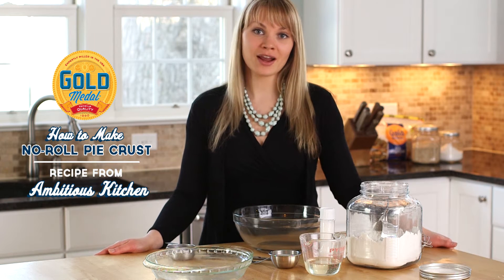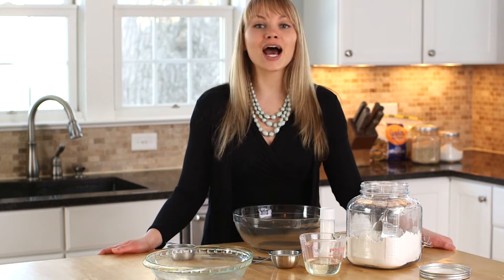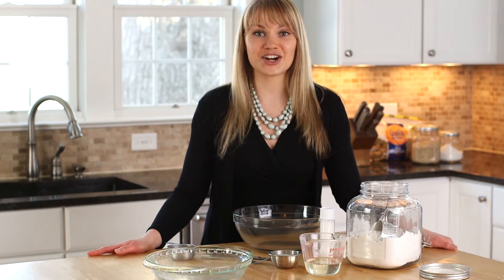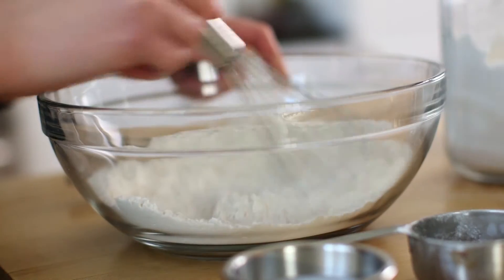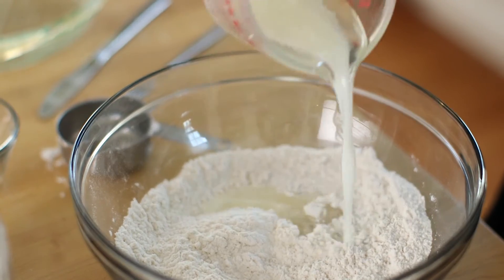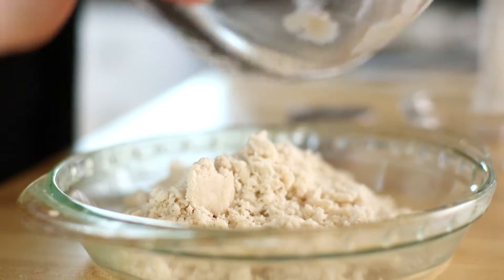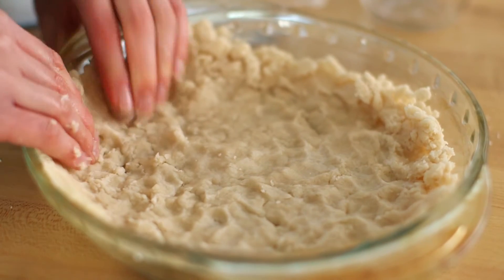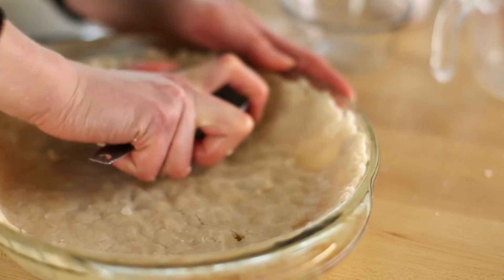How to Make No Roll Pie Crust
Monique from Ambitious Kitchen shows you how to make easy homemade pie crust without rolling out the dough.